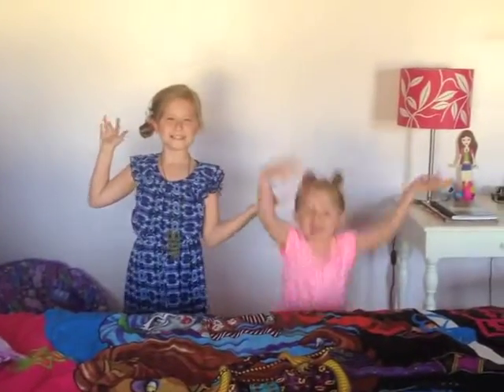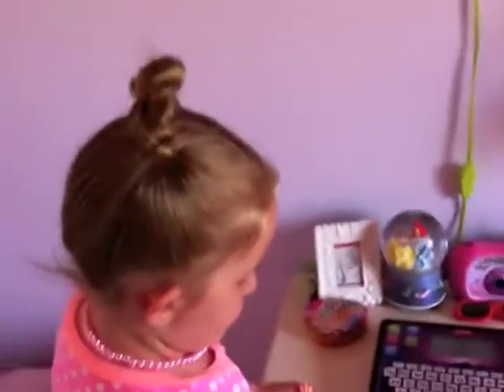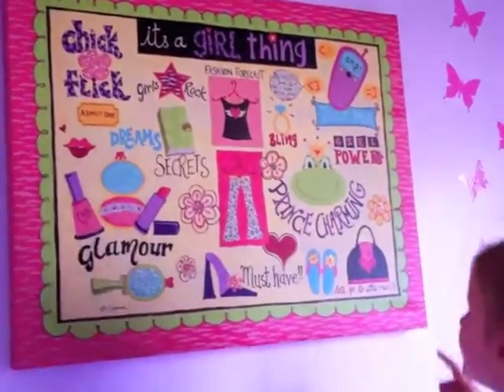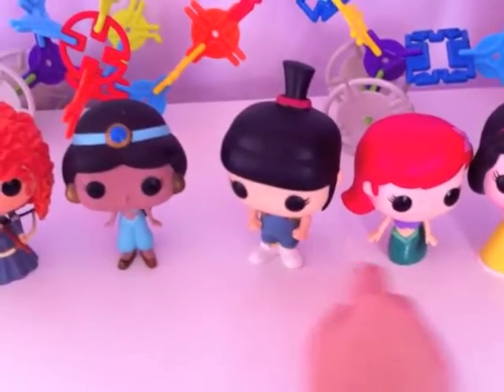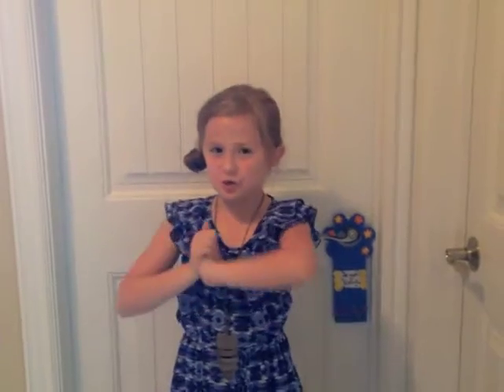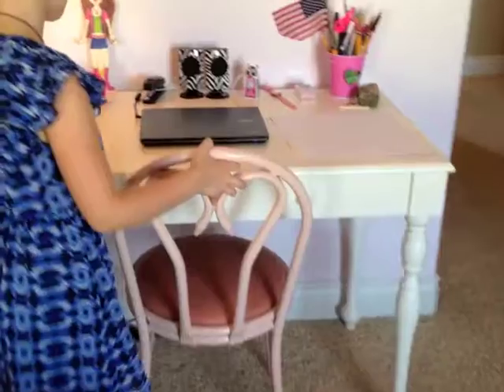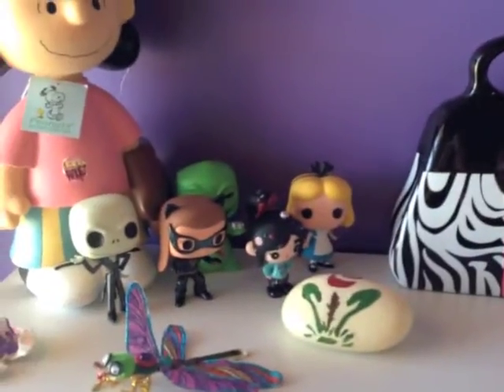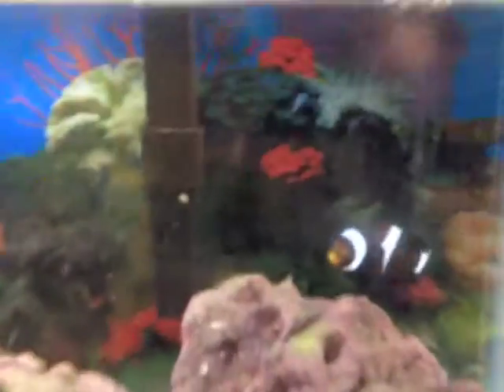PBJ & Ghosty Room Tour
Ghosty: Bed,lamp table, and dresser from Ashely furniture. Shelves from target. Flower lamp from Ikea. Girl thang painting from Hobby Lobby. Bed coverlet, sheets and pillow case from Khols. D pillow from Justice.
PBJ: Desk from Pottery Barn kids. Saucer chair from Walmart and fuzzy carpet. Bed skirt and head board cover are from PBteen. Bed coverlet, sheets and pillow case are from target including shelf. Drama queen plaque from Hobby Lobby. L pillow from Justice.